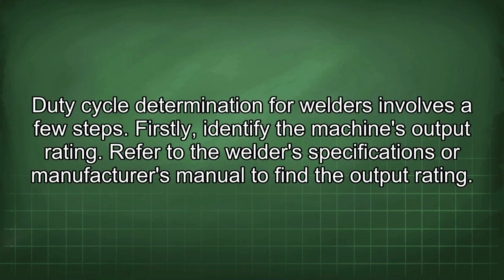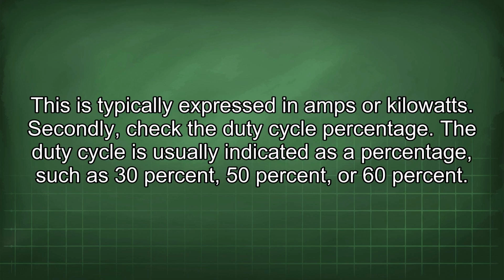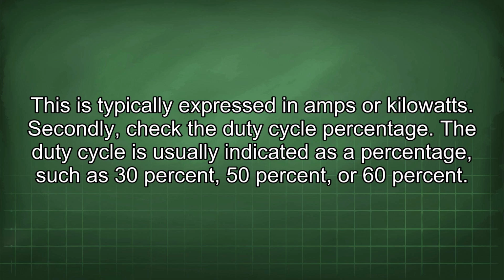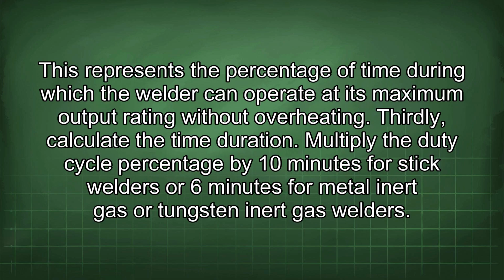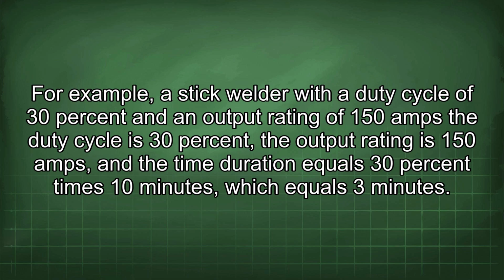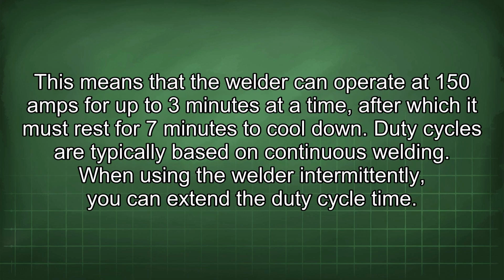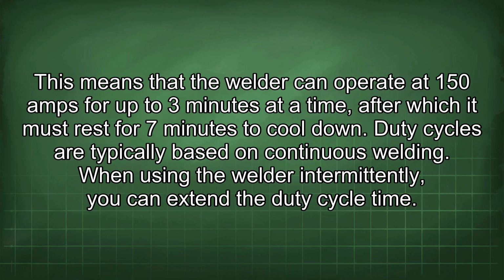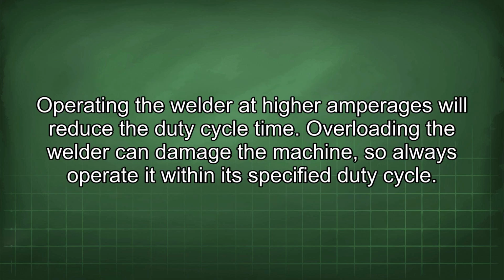Understanding Welder Duty Cycle A Simple Guide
Learn how to determine a welder's duty cycle. This video explains how to calculate the maximum operating time before cooldown. We cover output ratings, duty cycle percentages, and time duration calculations.